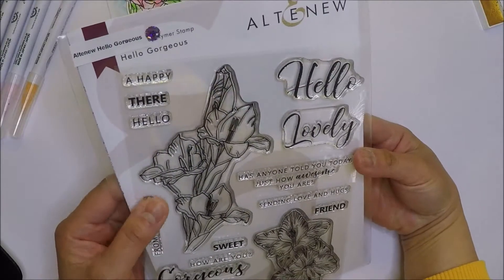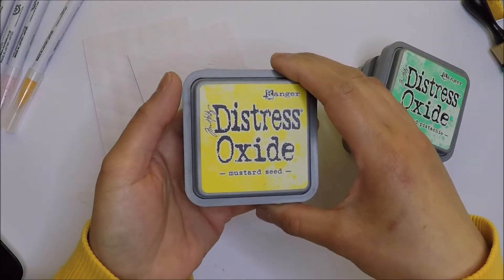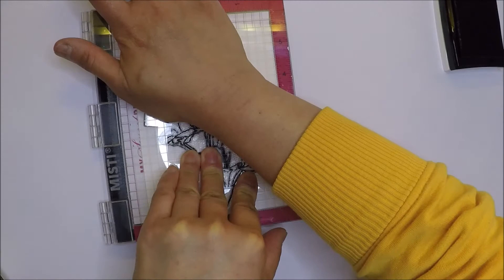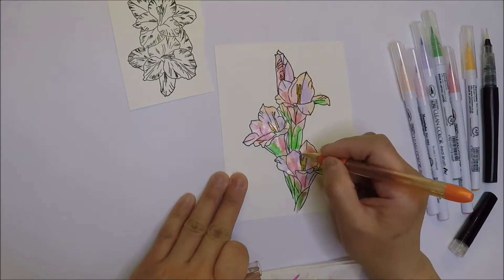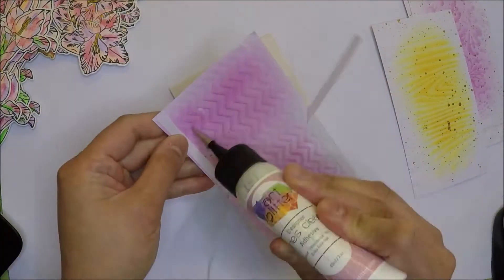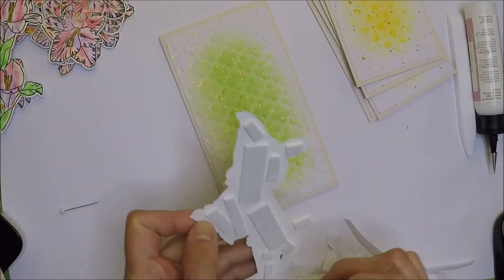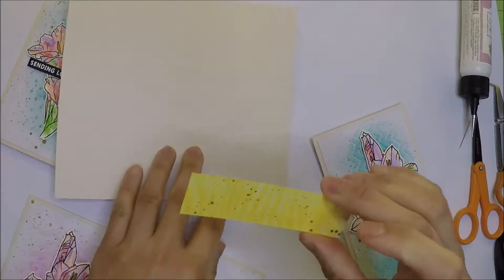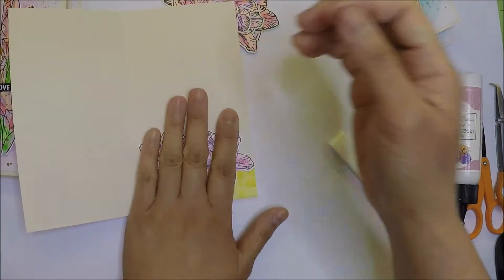Floral Cards ~ Altenew Hello Gorgeous Stamp Set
Hi Friends! I have mass produced floral cards today I hope you like it. I used Altenew Hello Gorgeous stamp set to make my cards. :)

DCWV White Embossed Stack 6x6 Paper Pad

TH Picked Raspberry Oxide Ink

TH Mowed Lawn Oxide Ink

TH Cracked Pistachio Oxide Ink

TH Mustard Seed Oxide Ink

TH Wild Honey Distress Oxide Ink

Ranger Ink Mini Blending Tool

Canson XL Watercolor Pad, 9" x 12",  30 Sheets

90 Markers
80 Markers
60 Markers
48 Markers
36 Markers
24 Markers

ZIG Clean Color Real Brush Marker-Blender

Spectrum Noir Sparkle Fine Glitter Brush Pen

Pentel Arts Sparkle Pop Metallic Gel Ink Pen, Assorted Colors, Pack of 8

X-Press It High Tack Double Sided Tape, 1/4 Inch by 55 Yards

Art Glitter Glue Designer Dries Clear Adhesive

2 Rolls Double Sided Foam Tape White PE Foam Tape Sponge Soft Mounting Adhesive Tape (1/2 inch by 50 Feet)

Wow Opaque Bright White Embossing Powder

Fiskars Fingertip Tweezer

Cupped Sequins 5mm 800/Pkg

Products I Used For Filming:

--GoPro Hero 5--
--Desk Clamp To Hold The Camera--
--Memory Card--
--Multi Card Reader--
--Canon EOS Rebel T5--